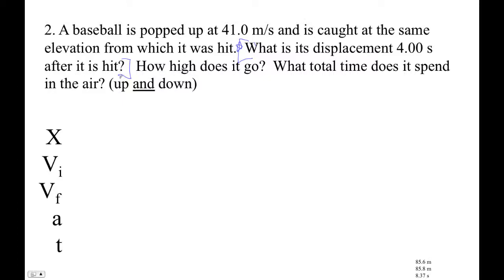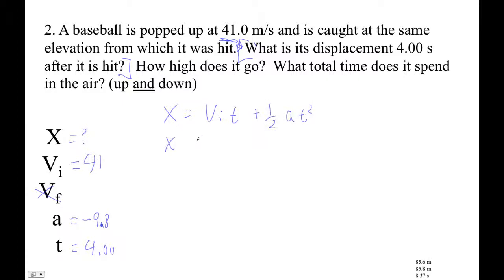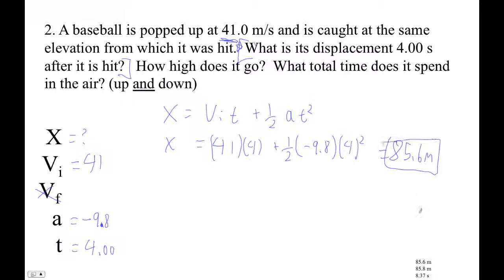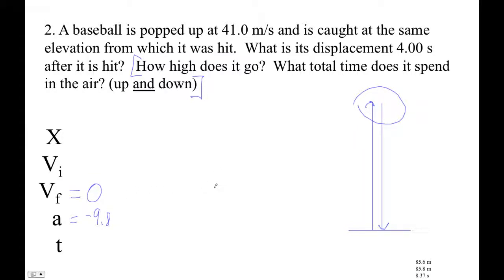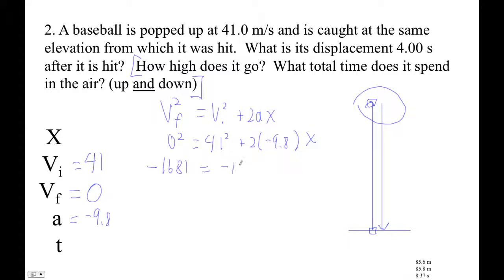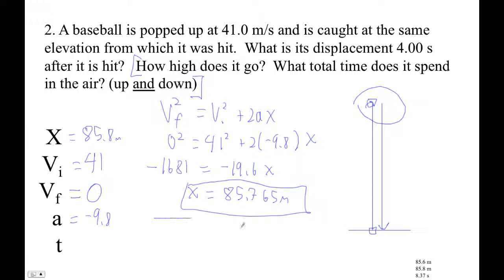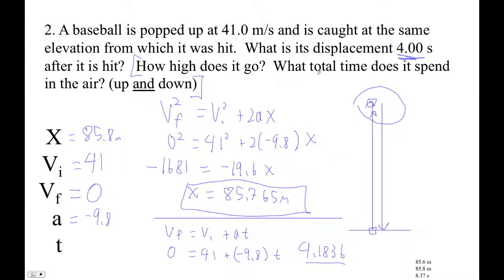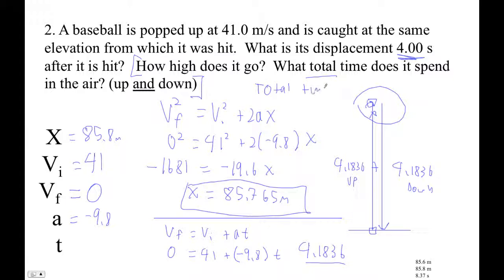HTPG02F A2 4 Practice #2